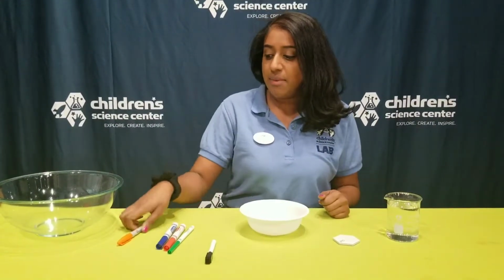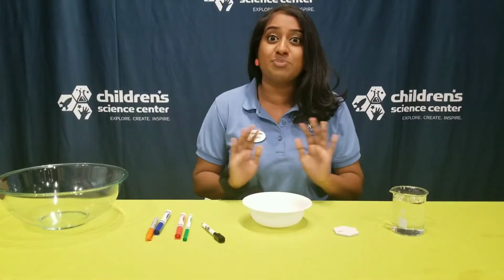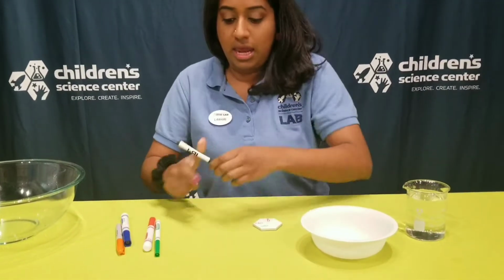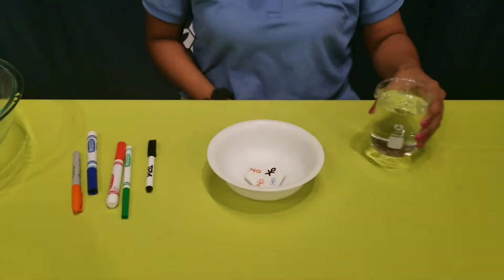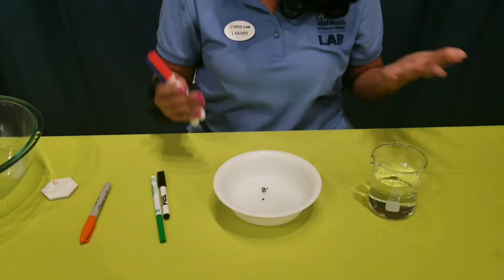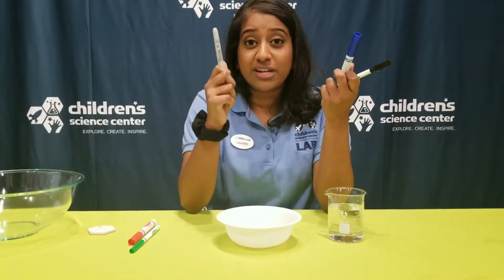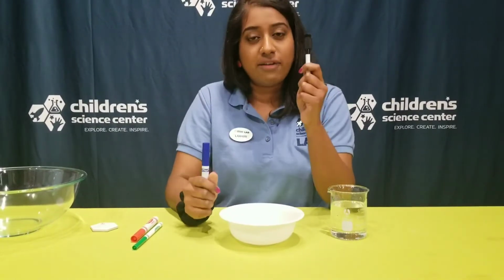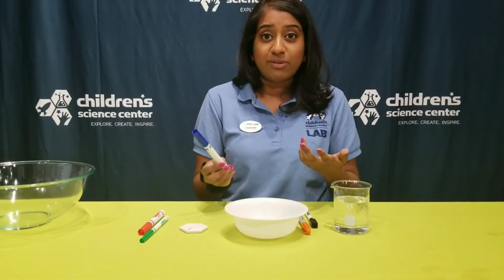ChildSci DIY Series - Science Squiggles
Grab these materials:
- Dry Erase Marker
- Washable Marker
- Permanent Marker
- Glass Dish or Ceramic Surface
- Water